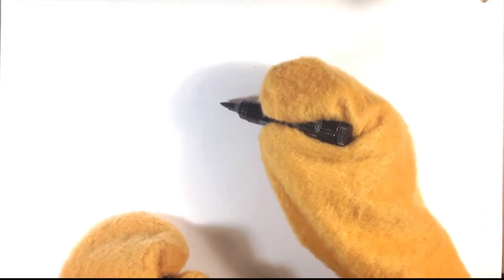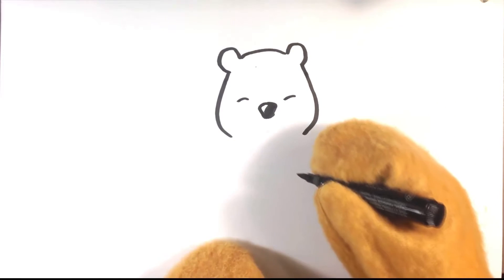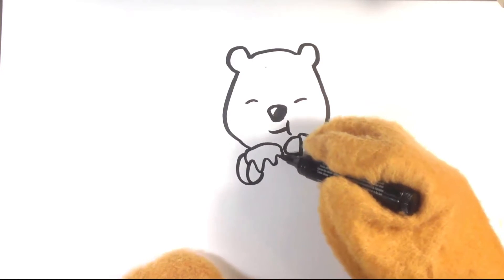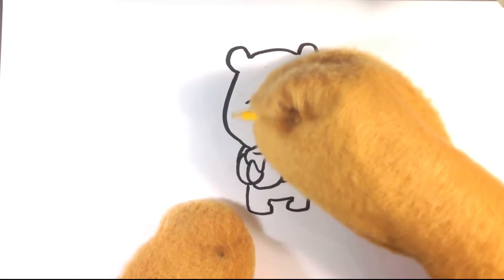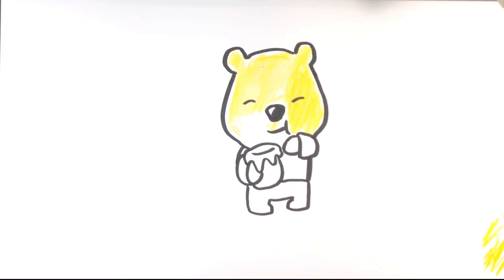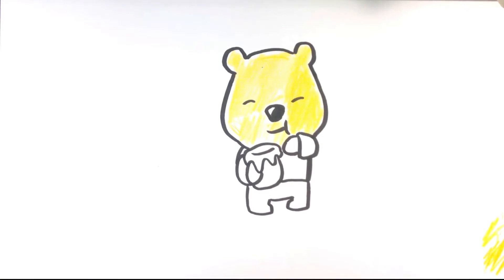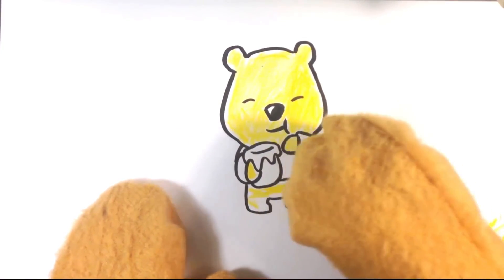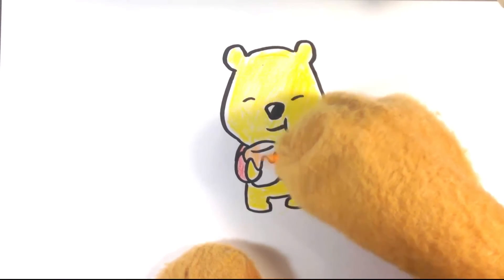How to Draw Winnie the Pooh - Easy Pictures to Draw